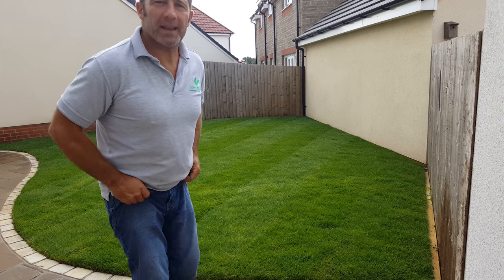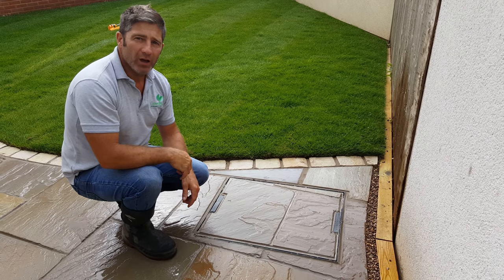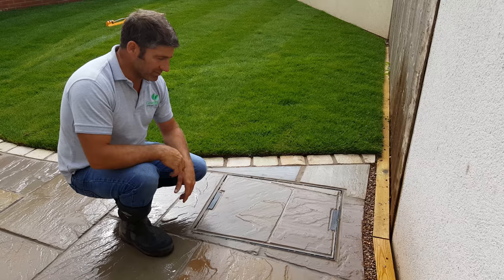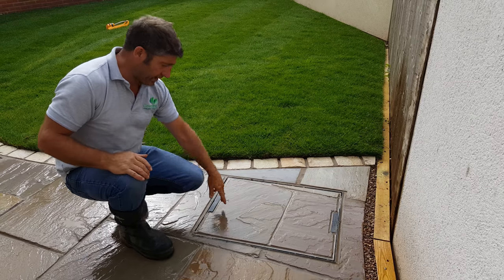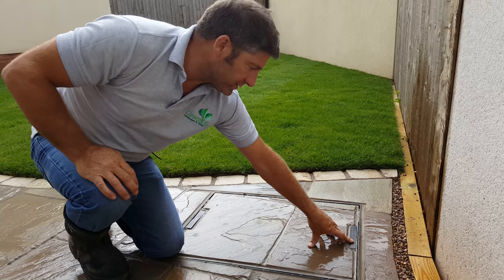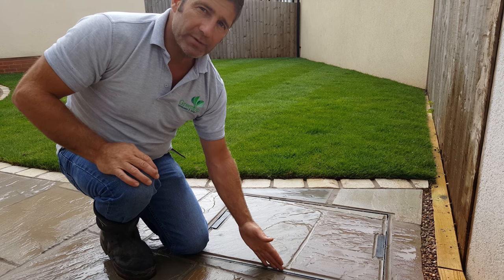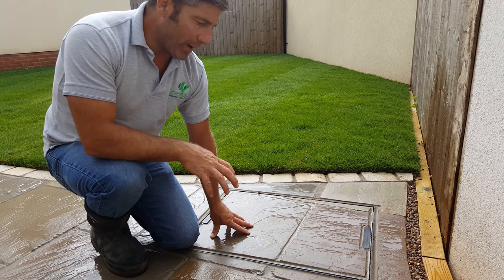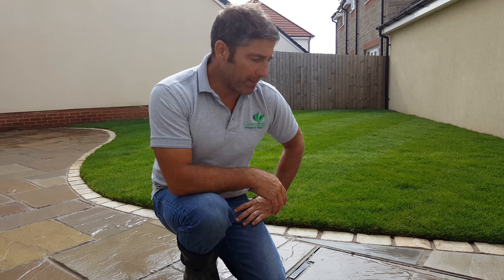How To Install A Paving Tray In A Patio